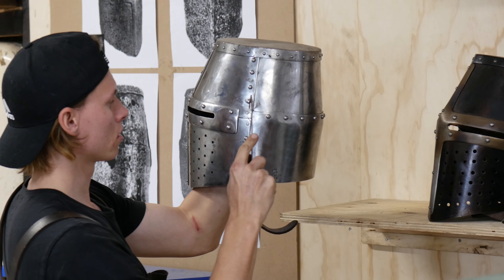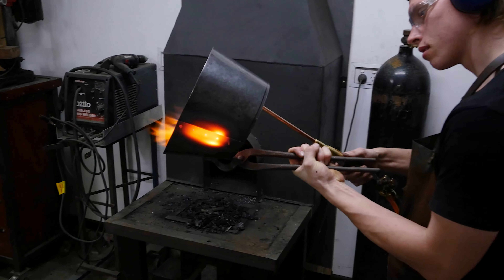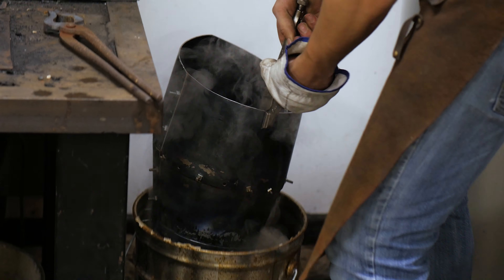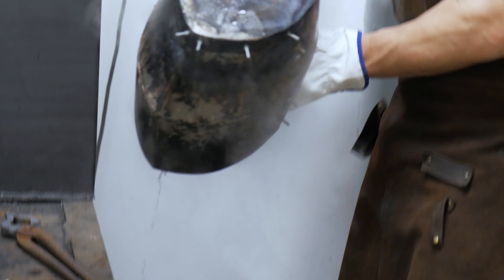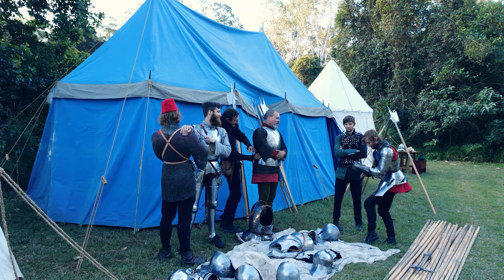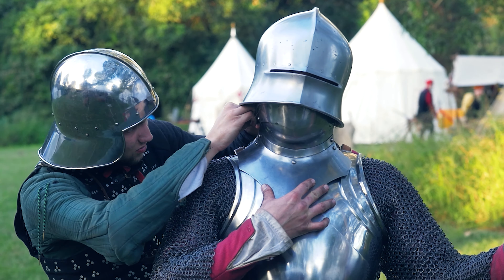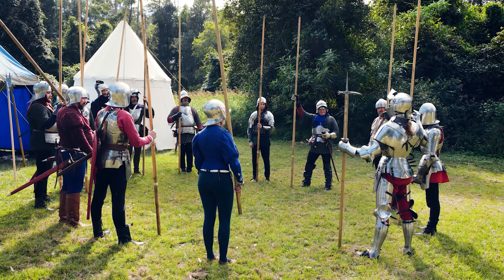New Horizon... 2022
On the eve of a new horizon for IronCrown in the year of 2022, we wanted to honor the heart of our channel as we step forward.  Thank you to everyone who has supported us thus far!!